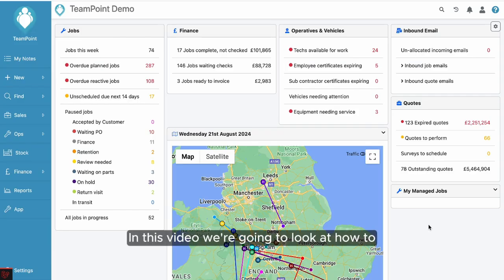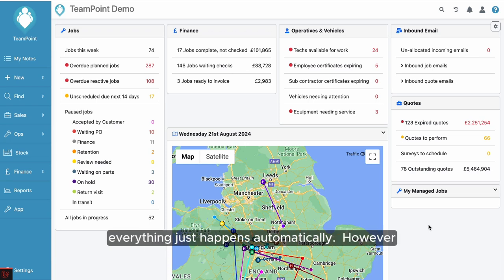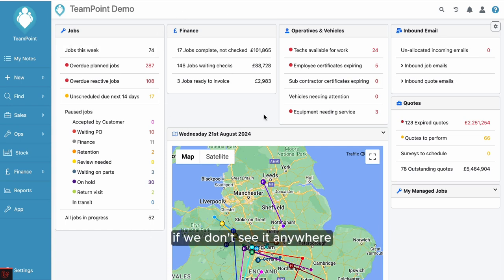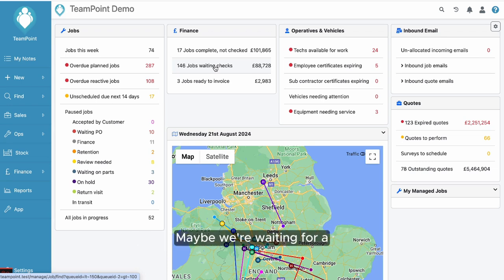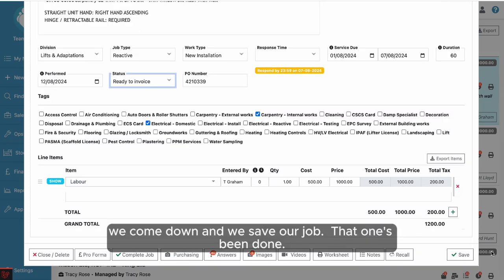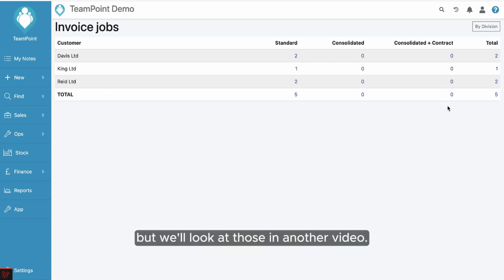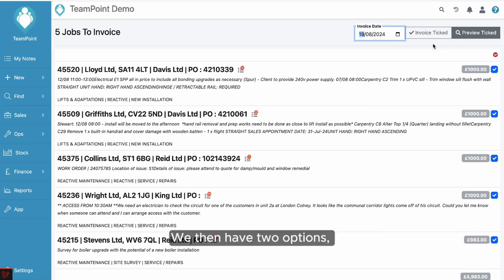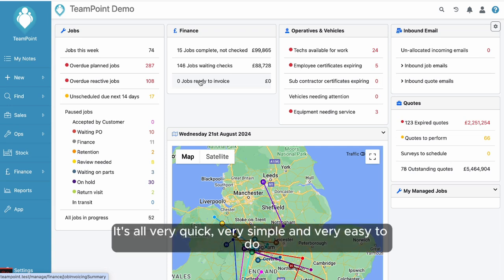How to create invoices in TeamPoint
This video explains how to create invoices from your completed jobs in TeamPoint